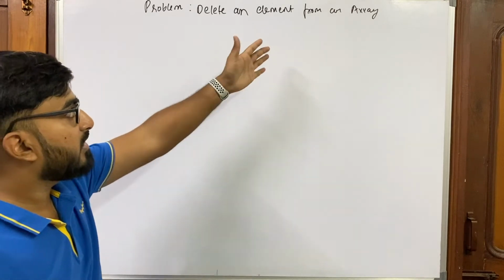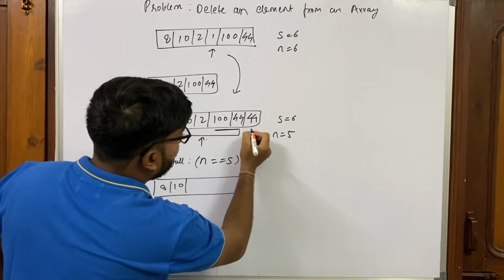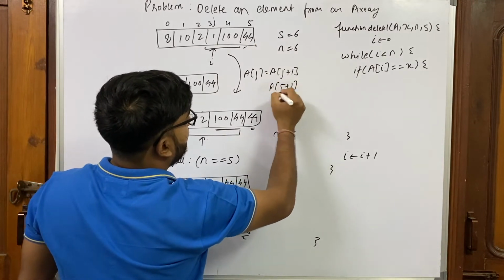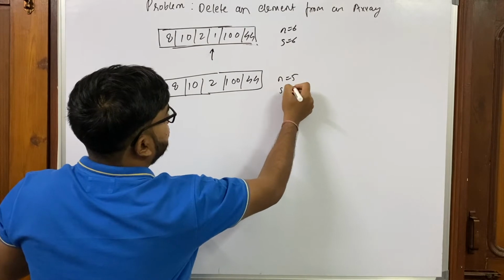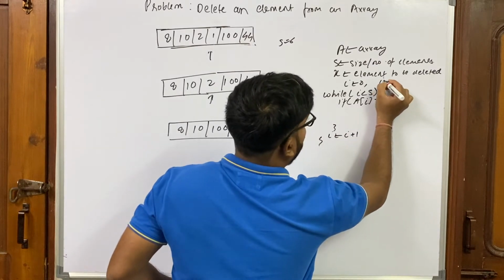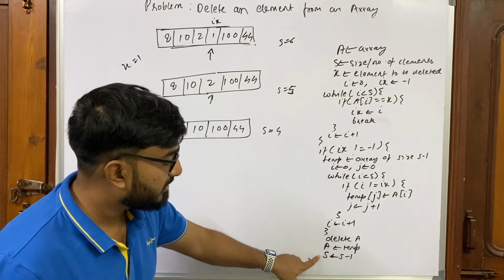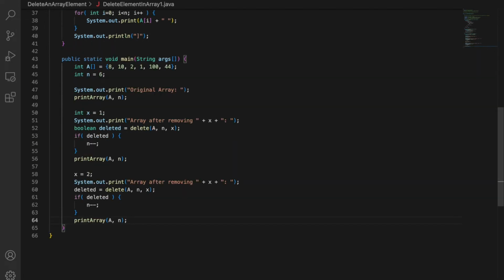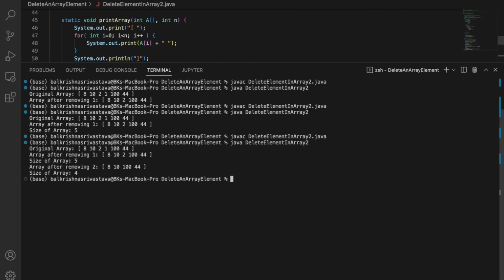Java program to delete an element from an array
In this video, you will learn how to write a Java program to delete an element from an array.
We will go step-by-step, explaining the logic, shifting array elements, and handling array size after deletion. Perfect for Java beginners looking to strengthen their understanding of arrays.

For a given array {1,3,4,1,2,1,3}, array after removing 1 becomes {3,4,1,2,1,3}

Topics Covered:
- Deleting a specific element
- Using two methods to delete an element
- a) Delete an element by shifting all elements to its right. Size of the array remains unchanged.
- b) Delete an element by creating a fresh array. Size of the array is changed.
- Advantages and disadvantages of either method
- Java code implementation for both the deletion methods
- Printing the updated array

By the end of this video, you will clearly understand how to manipulate arrays in Java for deletion operations.

Code Link:

Perfect for:
- B.Tech / BCA students
- Beginners learning Java Arrays
- Students preparing for Java programming exams

Level: Beginner-friendly

Timestamps:
00:00 Introduction
00:36 Problem explanation
01:26 Solution explanation - method 1 shifting elements
03:09 Pseudocode - method 1
06:10 Solution explanation - method 2 creating fresh array
07:16 Pseudocode - method 2
10:46 Java code - method 1
12:57 Java code - method 2